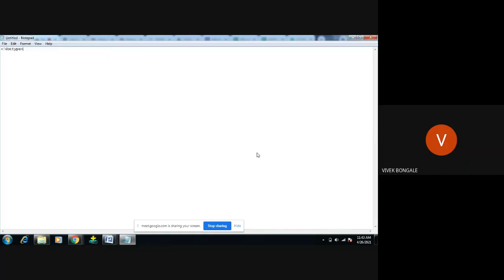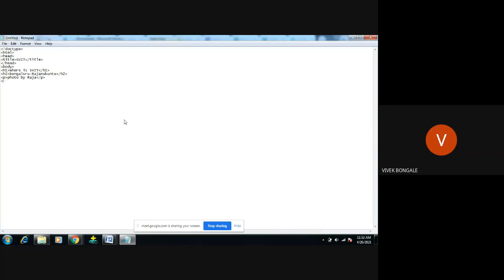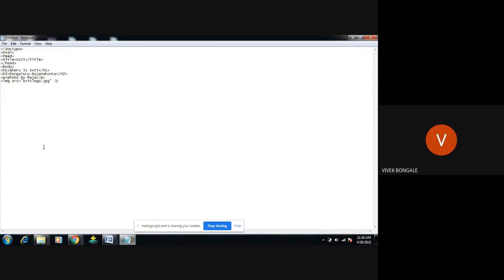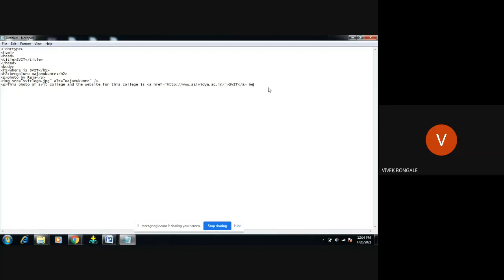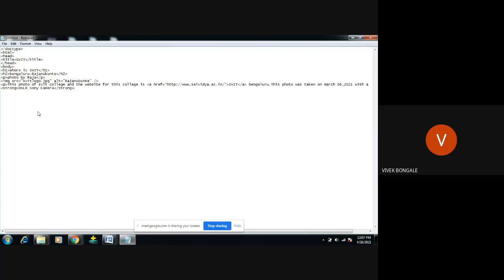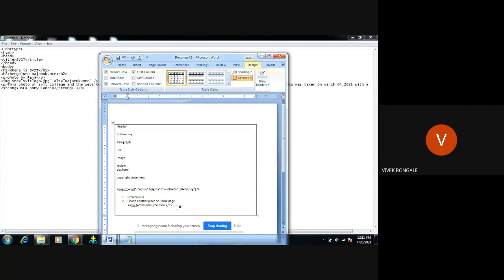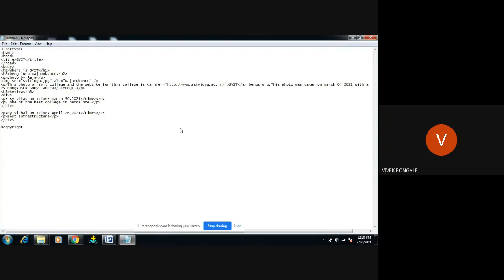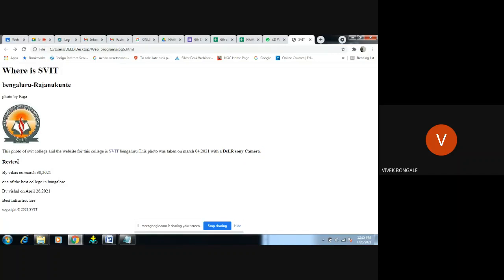Quick tour on HTML Module-1